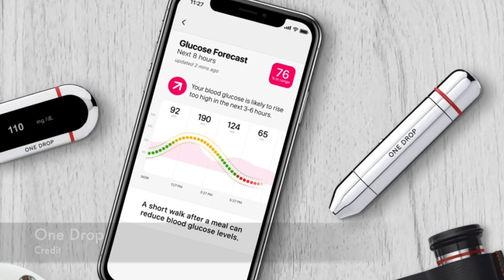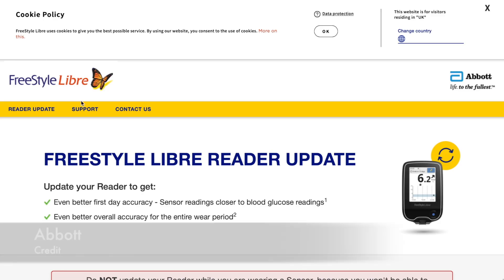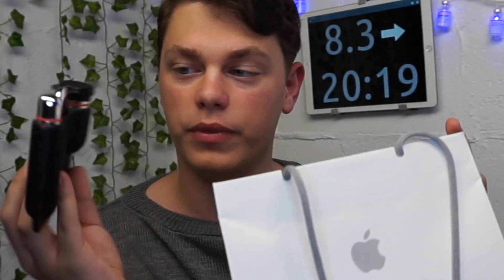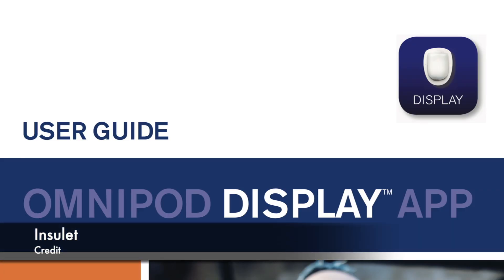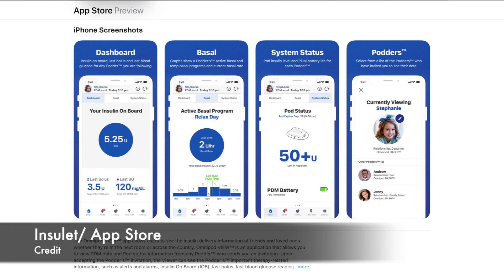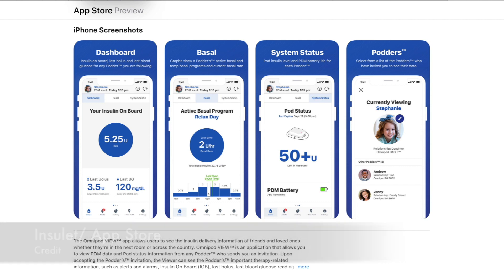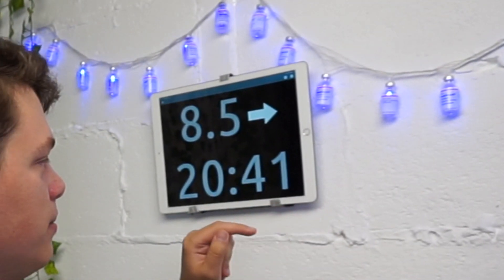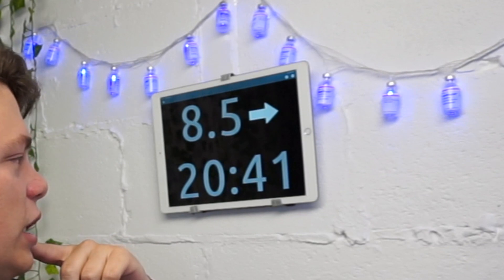July's Diabetes Technology Report - Improved Freestyle Libre, One Drop in the Apple Stores and more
Welcome to Julys Diabetes Technology Report. In this months video- update to the Freestyle Libre in the uk with improved accuracy; One Drop meters are now available to buy and more.
Also, I want to really really apologise for late video this month. I recently started a full time job and it has been hard to maintain my upload schedule.

Links:

Freestyle Libre Update

One Drop

Omnipod Display

Omnipod View

FDA Announcement